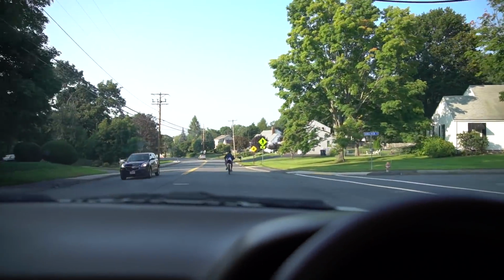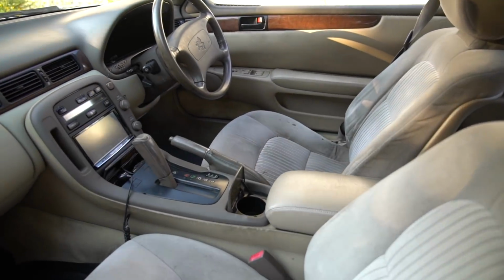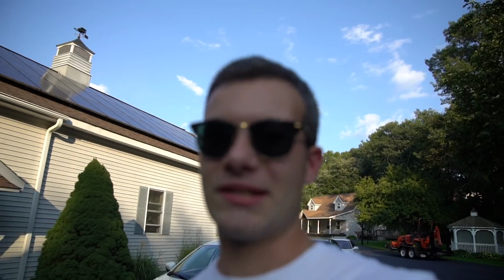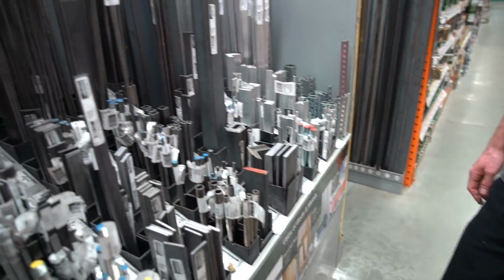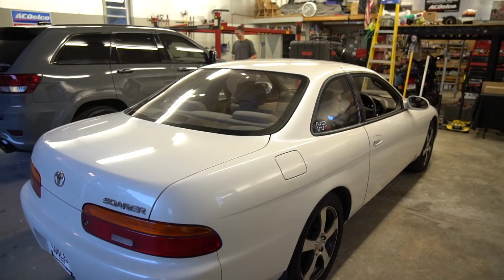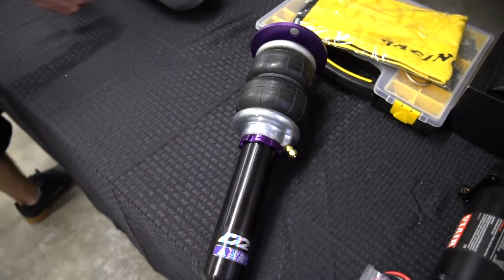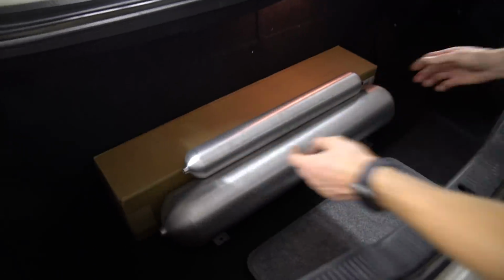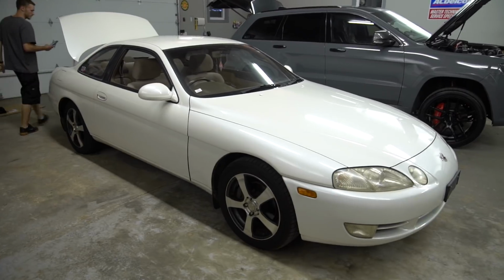WE'RE BAGGING THE SOARER!!!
FINALLY!!! I have been wanting to do this to one of my cars for the longest time and I finally have a car to do it to! Can't wait to go along with the process and see how everything happens and share it with all of you! I have not seen an in depth series on bagging sc300's/soarers before so im looking forward to it! Be ready for an ABSOLUTELY INSANE SETUP!!!

CAMERA GEAR I USE!